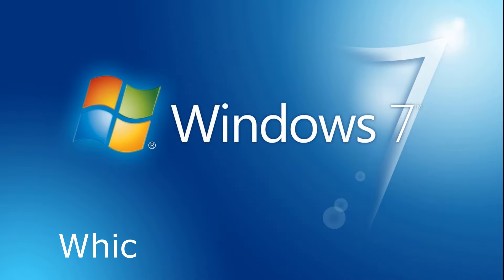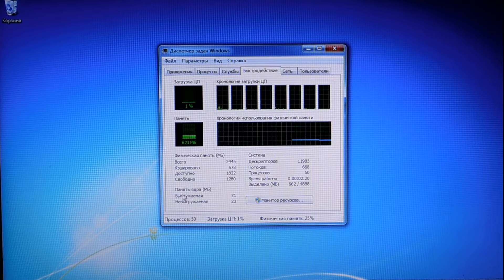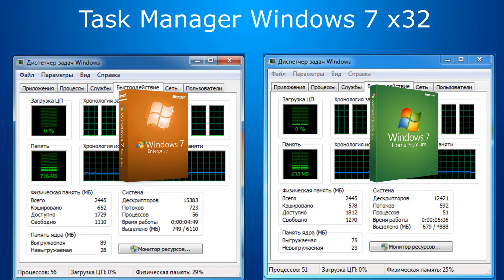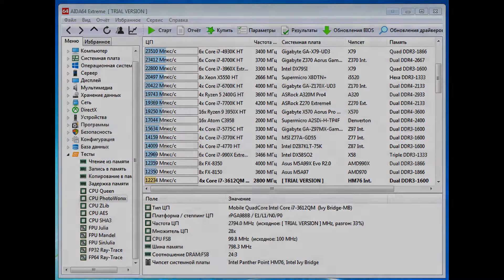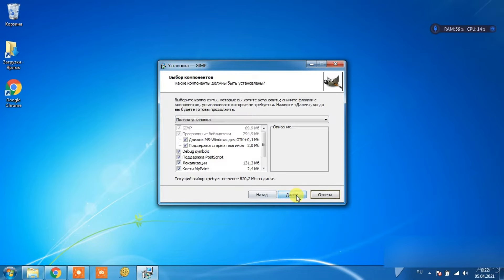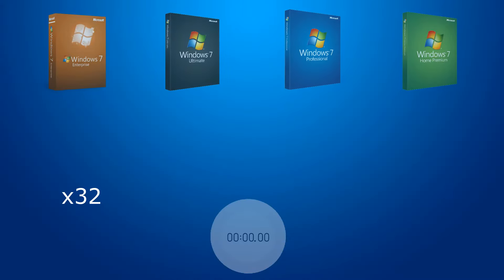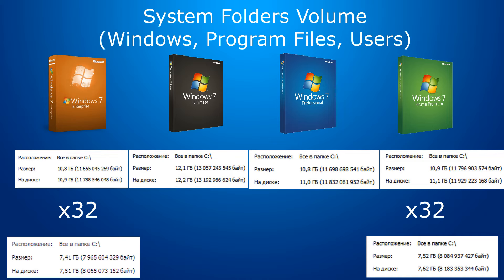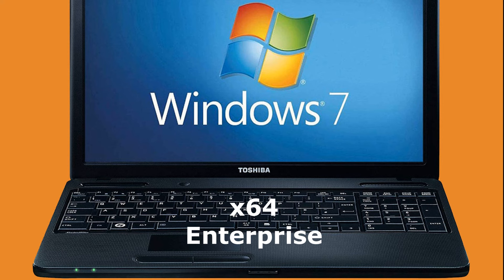Test: Which Windows 7 version is Best, Fast & Light? Windows 7 for gaming and work at low end PC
6 tests and 6 Windows 7 editions. Which windows 7 is best, fastest & lightest for old low end PC and maximum perfomance? Which windows 7 to choose? You will know the accurate answer in this video with windows 7 editions comparison. Know how to speed up Windows 7 on your PC.

00:00 Which windows 7 is Faster? Experiment
01:04 Test 1. Which Windows 7 takes less RAM?
02:40 Test 2. Perfomance comparison.
03:33 Test 3. Which Windows 7 is faster at benchmarks?
04:44 Test 4. Which Windows 7 load fast soft and games?
05:48 Test 5. Fastest turning on
07:20 Test 6. The Lightest!
08:00 Conclusion